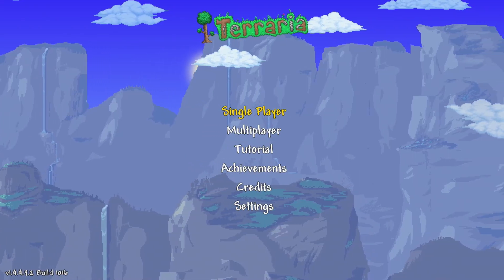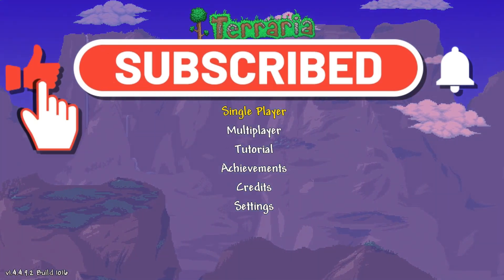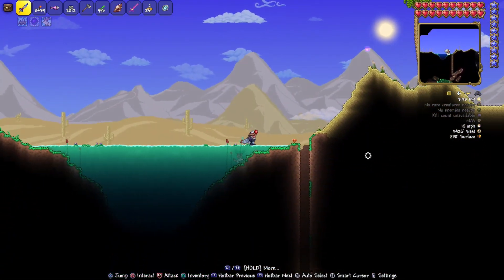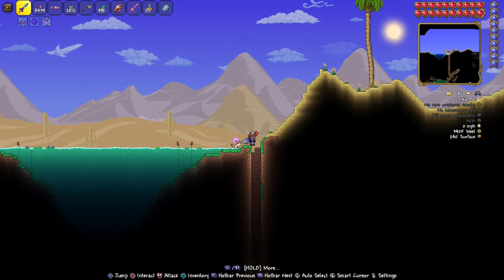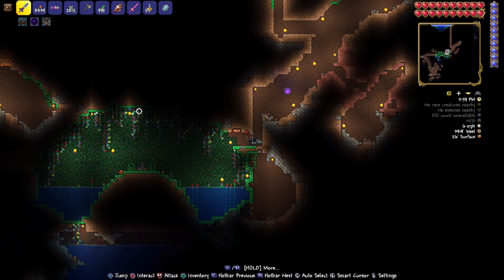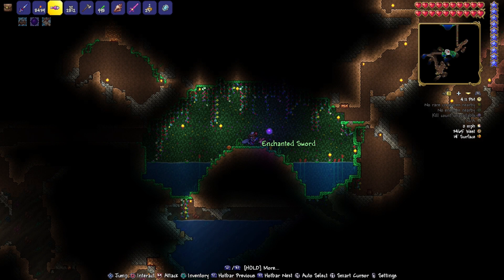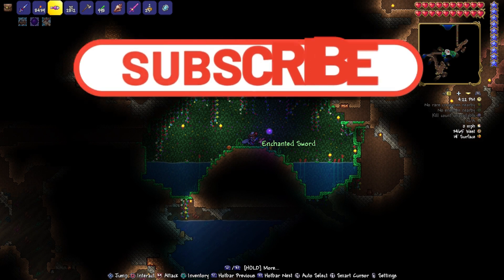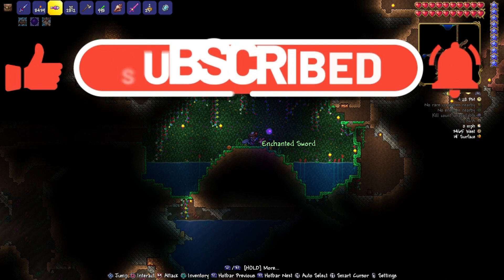Terraria 1.4.4.9.2 PS4/PS5/XBox Enchanted Sword Seed! Find An Enchanted Sword!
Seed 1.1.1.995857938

Thanks to @FallenCheese690 for finding the sword in the same seed for us!!